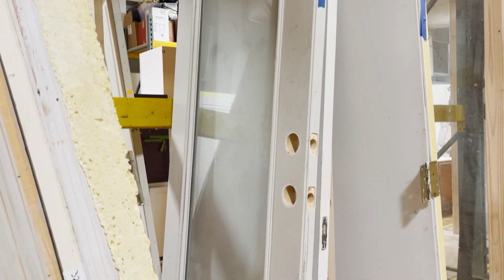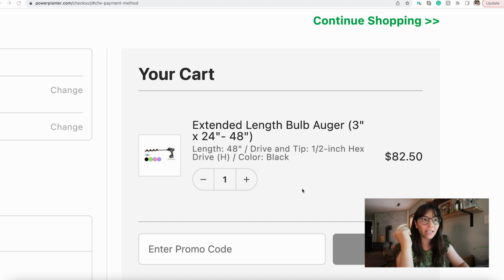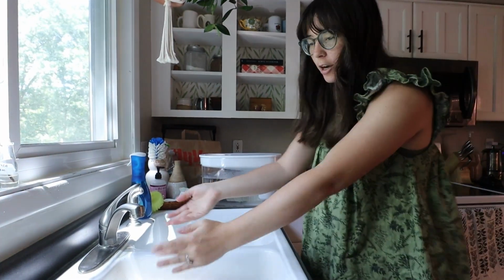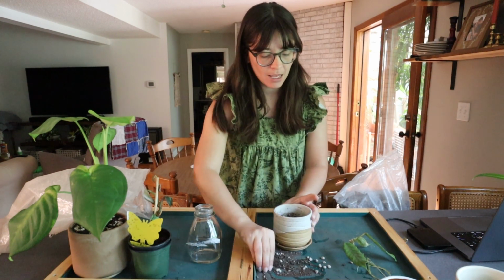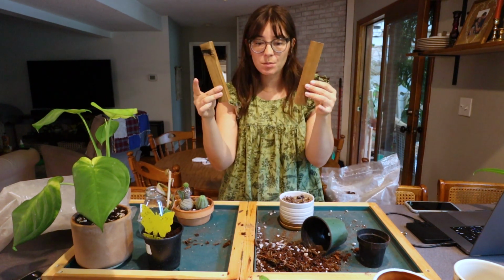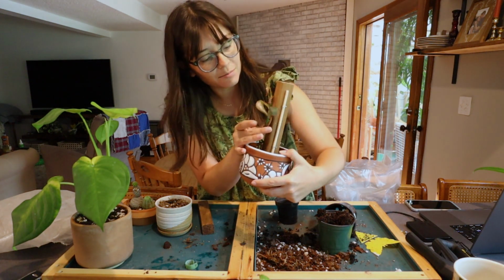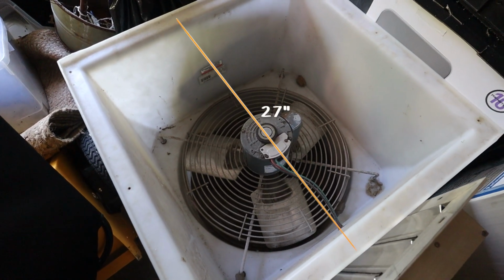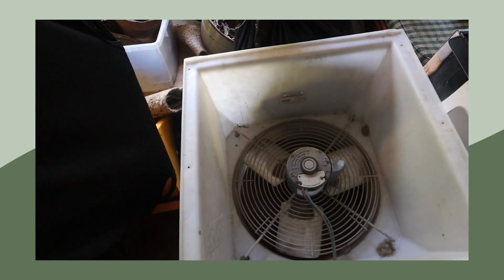spend another day with me doing plant & greenhouse stuff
Let's hang out today while I take care of some propagation repotting, order more stuff for the greenhouse, and pick up a door for the greenhouse!